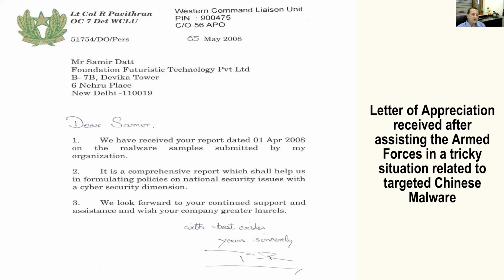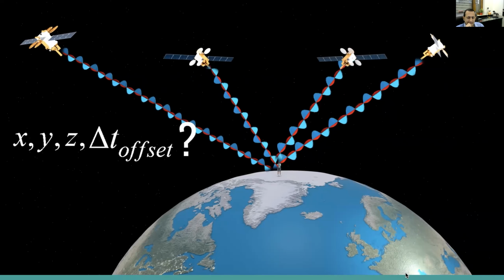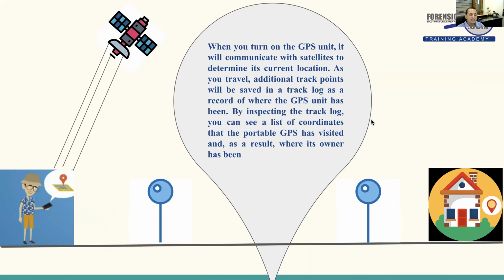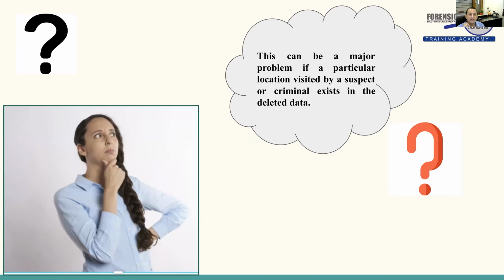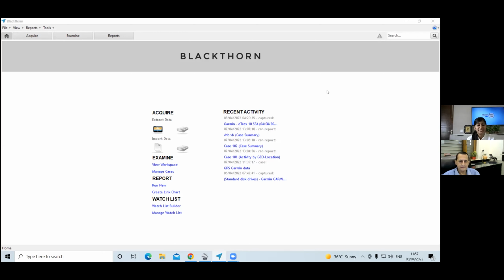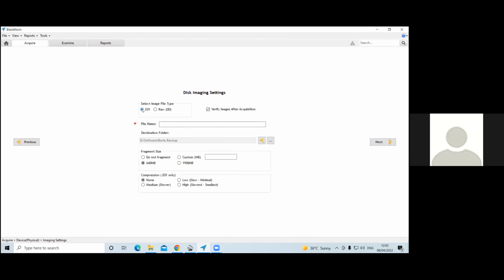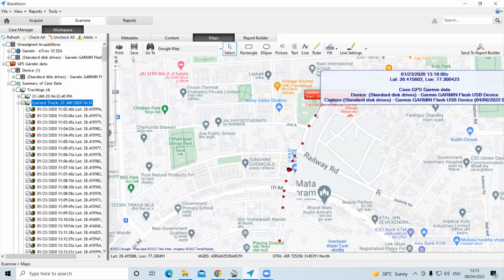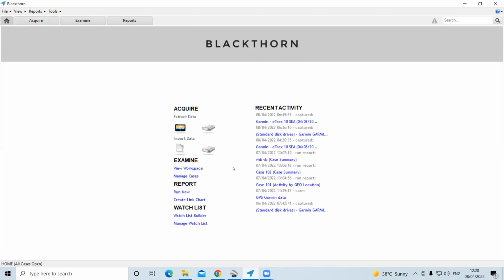Forensic Friday 8 - Catch criminals using GPS Forensics